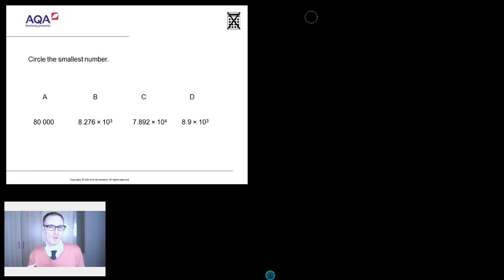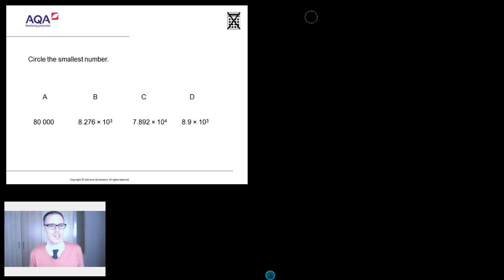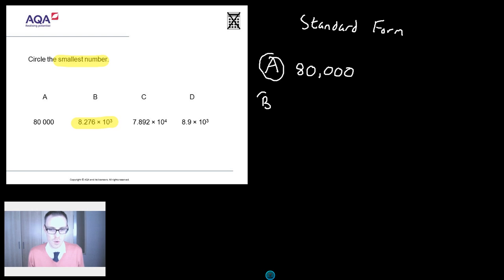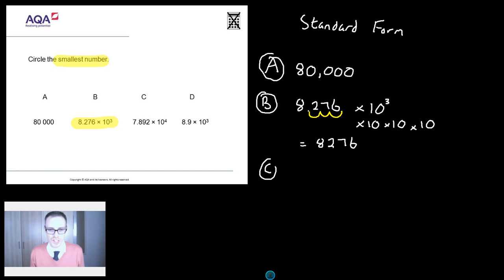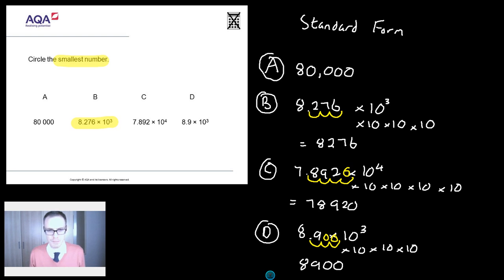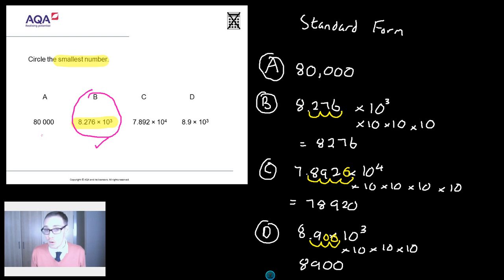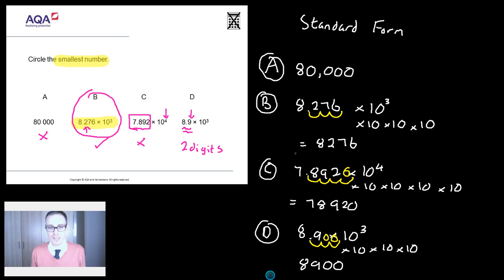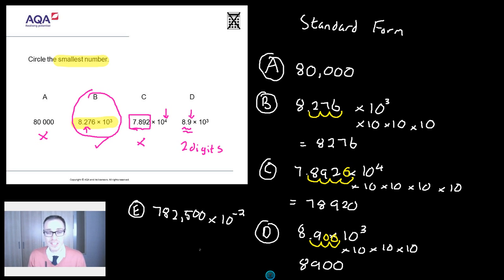Standard Form: GCSE Maths Question of the Week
This is a video for the new GCSE Maths specification on Standard Form created using questions written by the awarding bodies for Diagnostic Questions